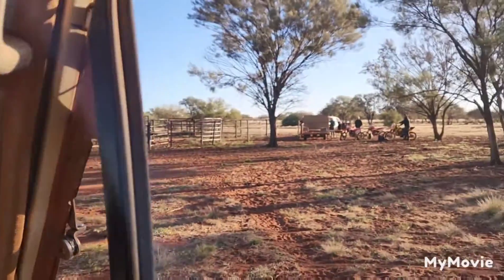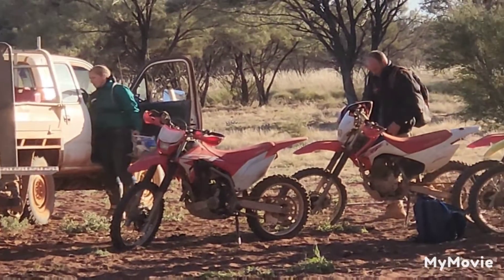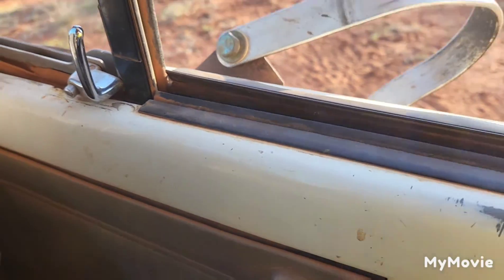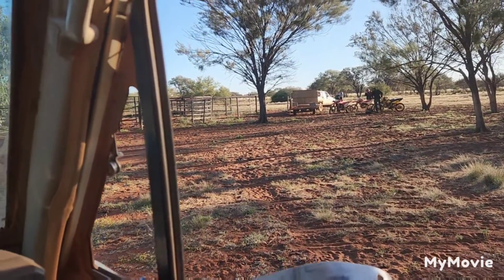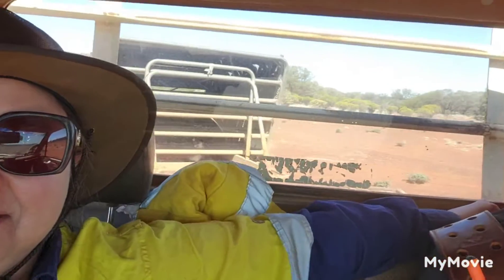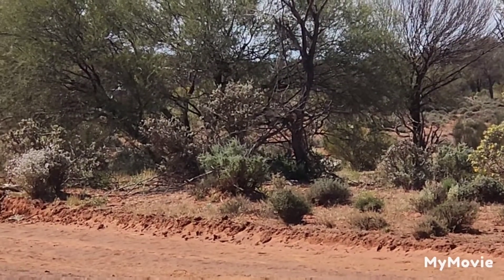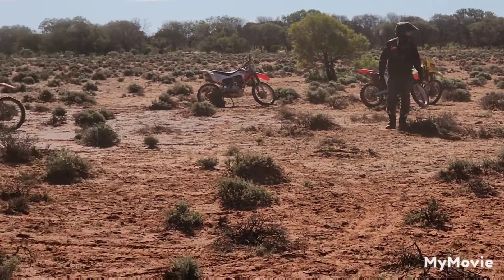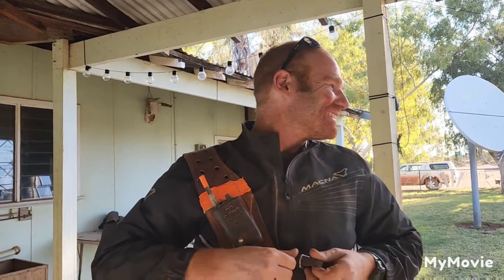Mastering the muster